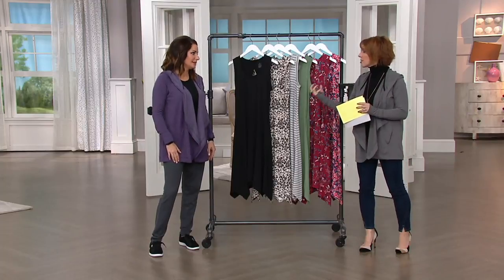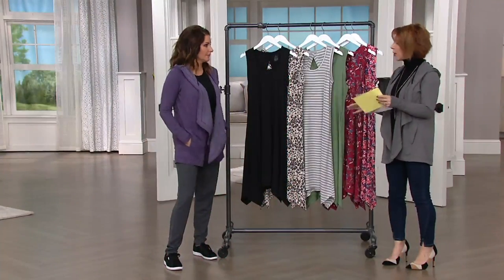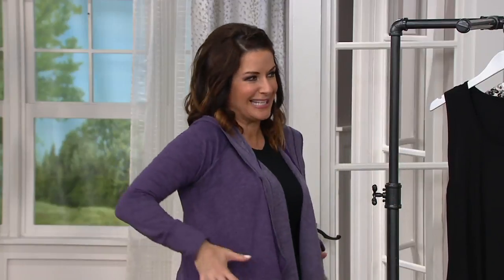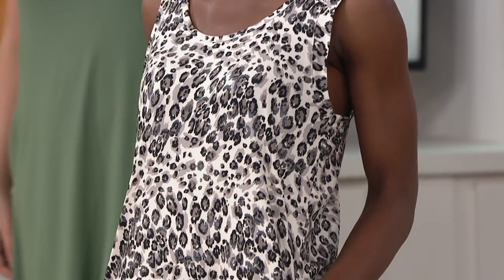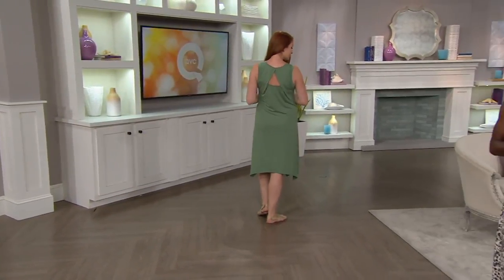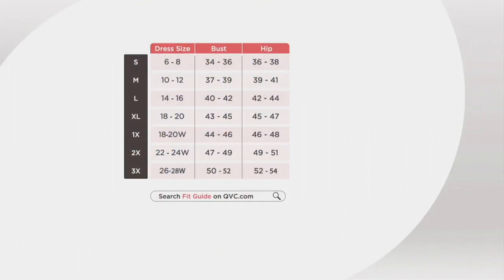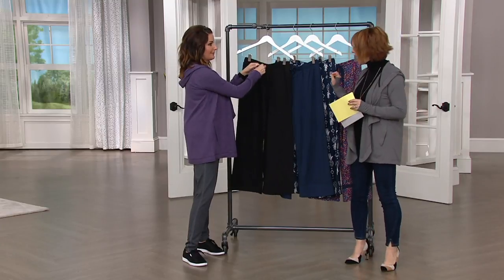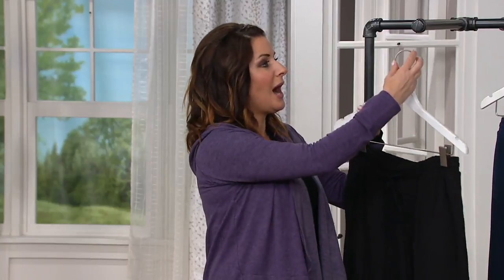Cuddl Duds Flex Wear Key Hole Back Handkerchief Lounge Dress on QVC